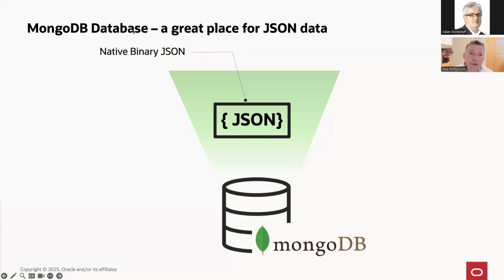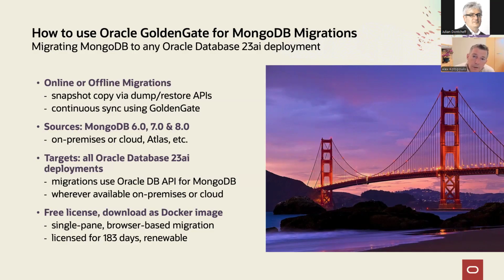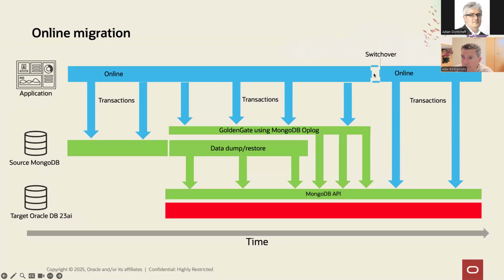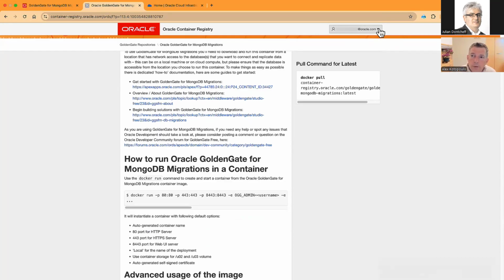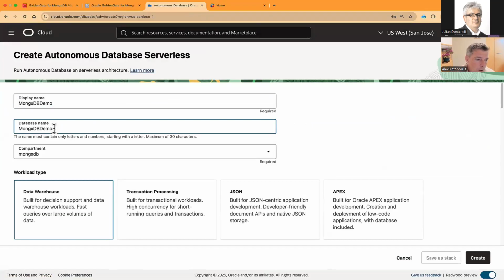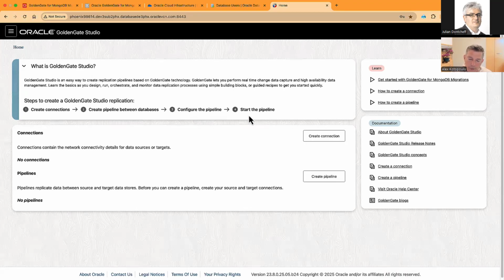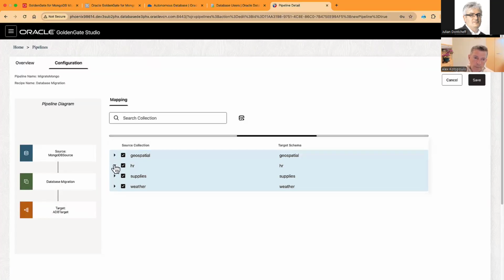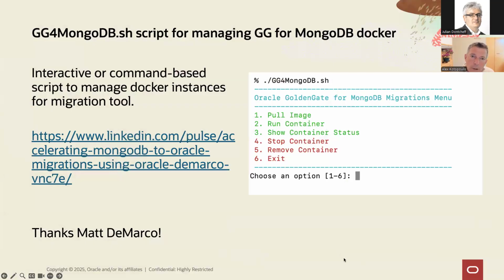How to use Oracle GoldenGate for MongoDB to Oracle migrations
This session explores how Oracle GoldenGate can be leveraged to enable seamless, low-downtime migrations from MongoDB to Oracle Database. We will cover the architecture, configuration steps, and best practices for setting up real-time replication between MongoDB collections and Oracle tables. Attendees will gain practical insights into mapping JSON-based data structures into relational schemas, handling data type conversions, and ensuring data consistency throughout the migration process.